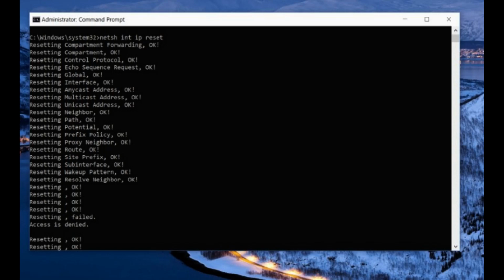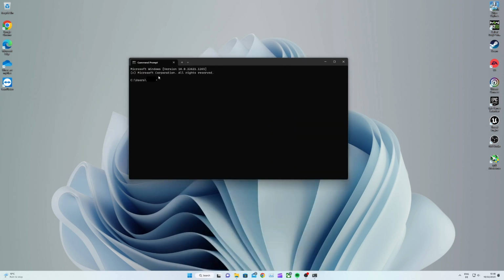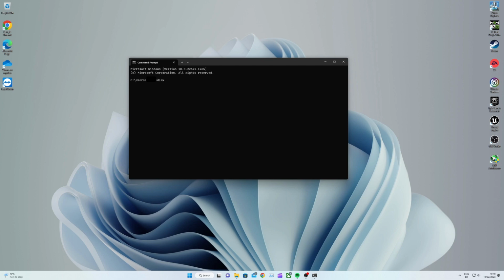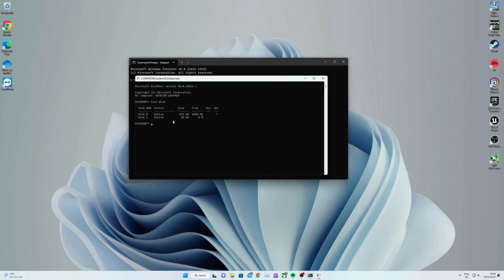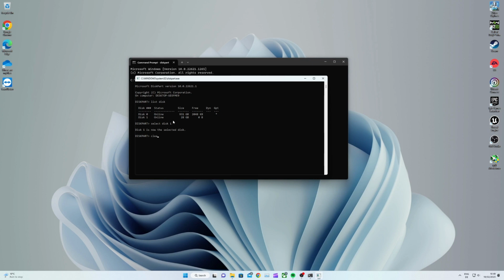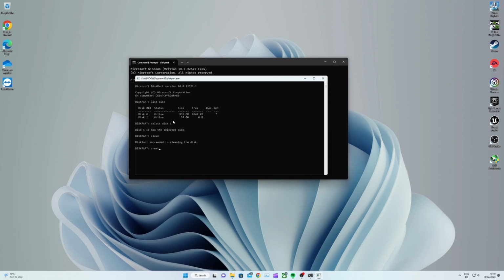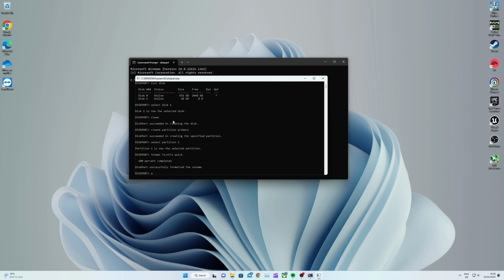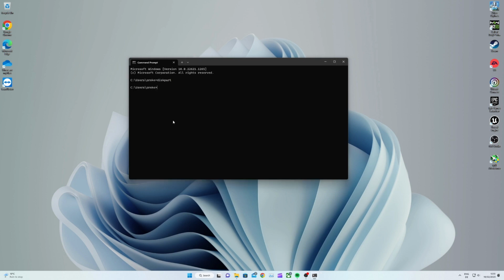How to make a bootable USB | EASY & FAST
Here are the steps as explained in the video:

Step 1:
-diskpart (ENTER)
Step 2:
-list disk (ENTER)
Step 3:
-select disk "nr" (ENTER)
Step 4:
-clean (ENTER)
Step 5:
-create partition primary (ENTER)
Step 6:
-select partition 1 (ENTER)
Step 7:
-format fs=ntfs quick (ENTER)
Step 8:
-active (ENTER)
Step 9:
-exit (ENTER)